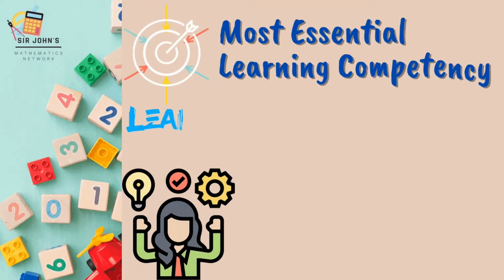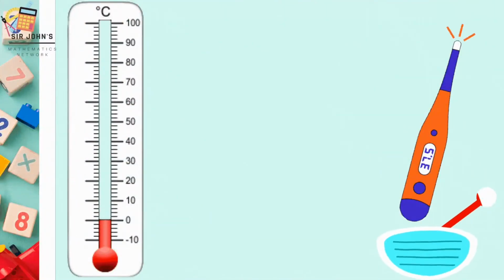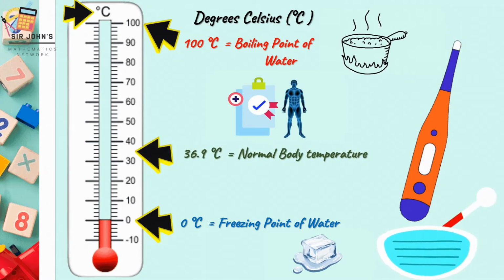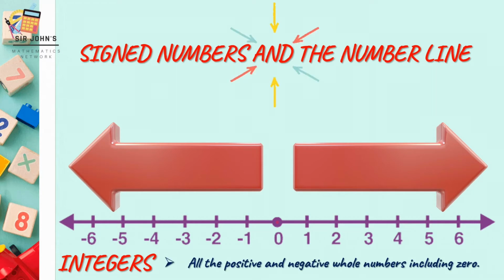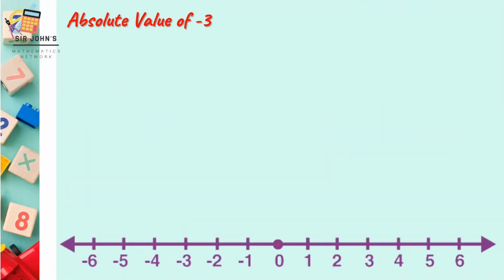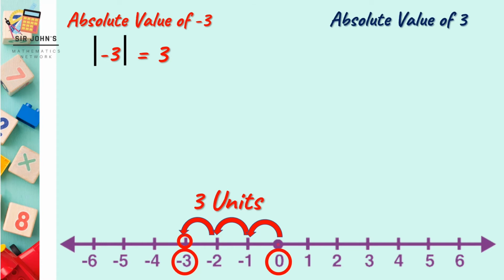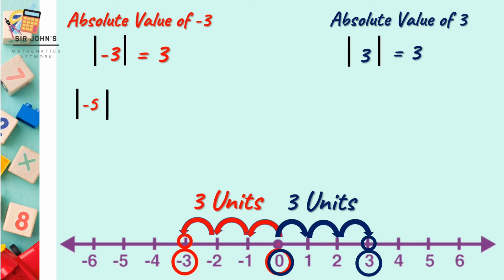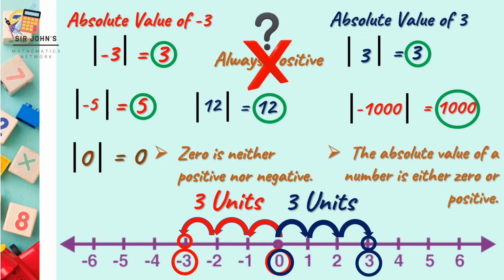UNDERSTANDING SIGNED NUMBERS AND ABSOLUTE VALUE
Hello, I am Sir John, I believe in the saying that the essence of mathematics is not to make simple things complicated, but to make complicated things simple.
My goal is to increase your mathematical thinking and understanding about INTEGERS AND ABSOLUTE VALUE OF A NUMBER.